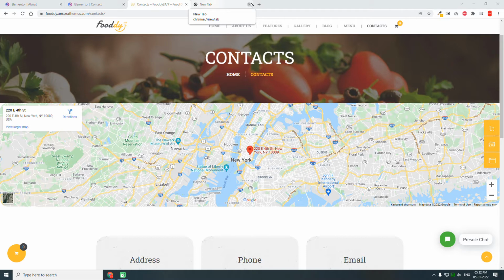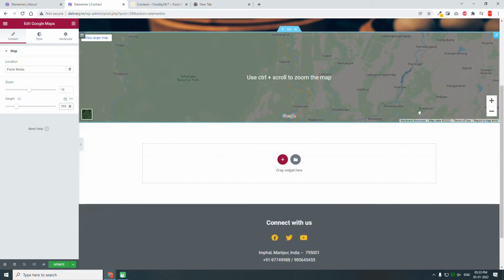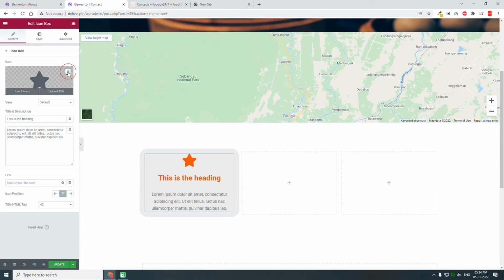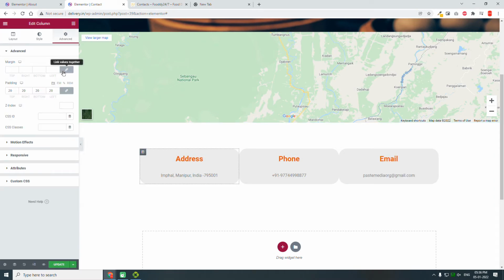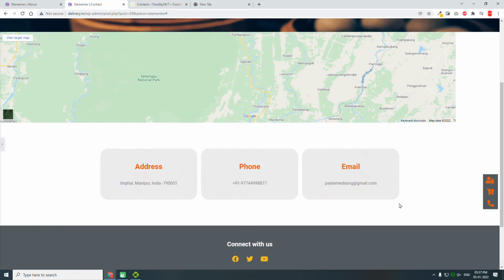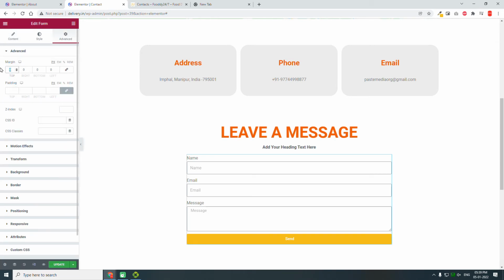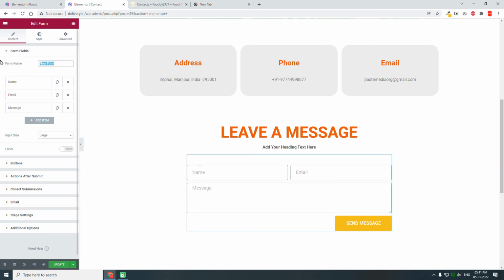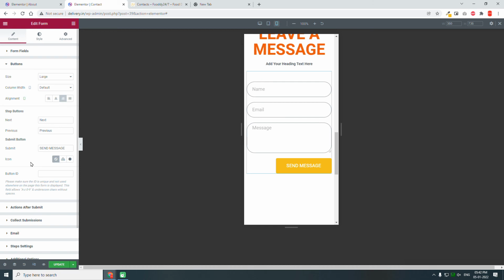[10] Food Delivery Website Design Course ( WordPress & Elementor)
Learn how to design a food delivery website using elementor page builder on wordpress content management system and woocommerce.
This is a free web design tutorial course.

SUPPORT ME